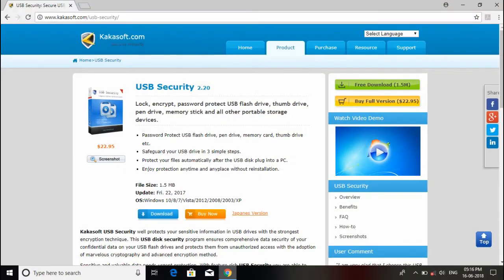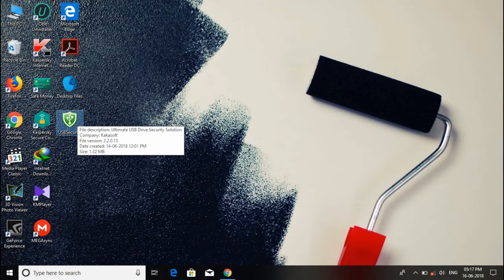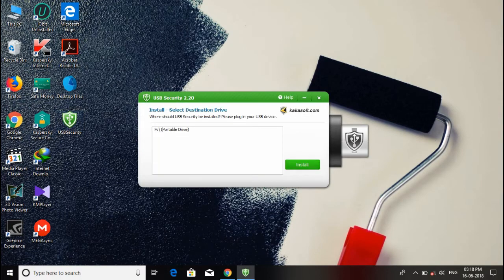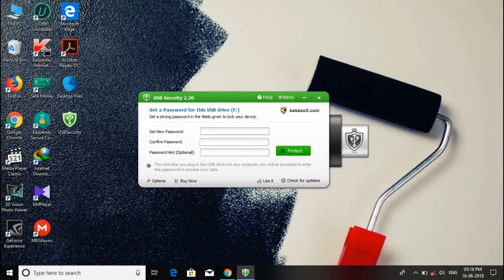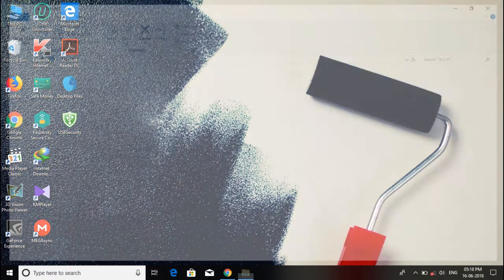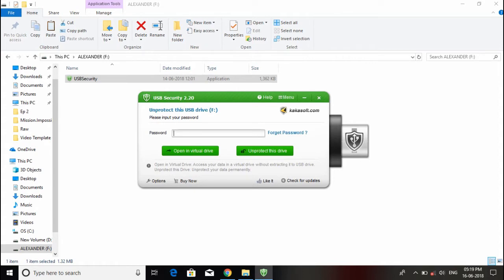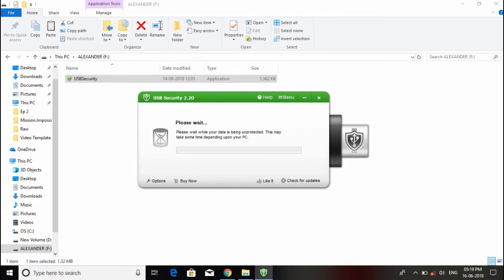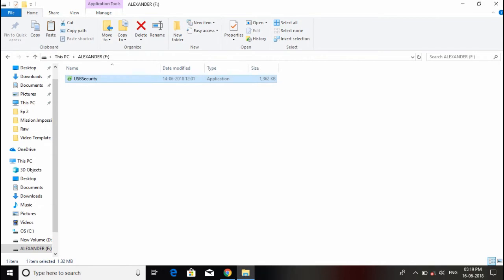How to Password Protect your USB Flash Drives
USB flash drives are small, portable, and universally readable. These features make them perfect vehicles for transporting data between computers. Due to their portability, however, they are also easily lost. Hence, you should always protect sensitive files carried on a USB stick.
Unfortunately, you cannot simply password protect your entire USB stick, like you can password protect your PC or phone. In this video we are gonna show you how to password protect your flash drives.